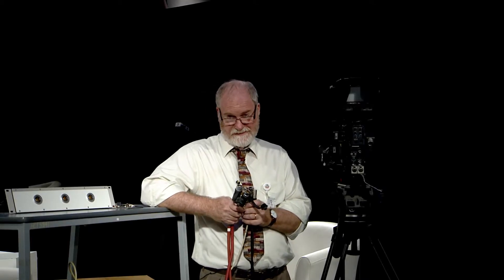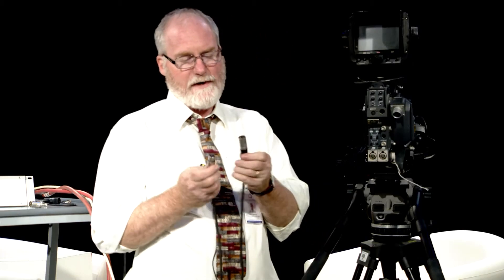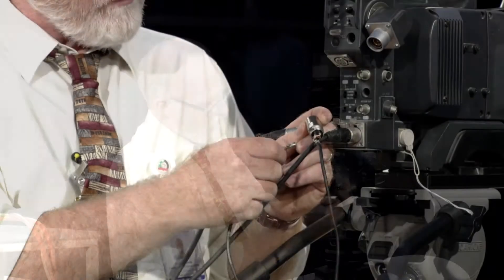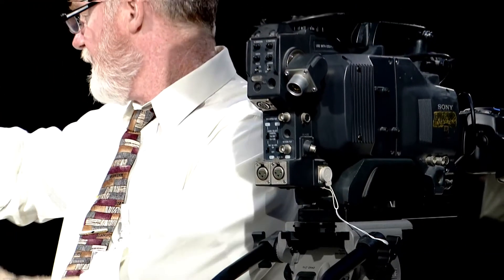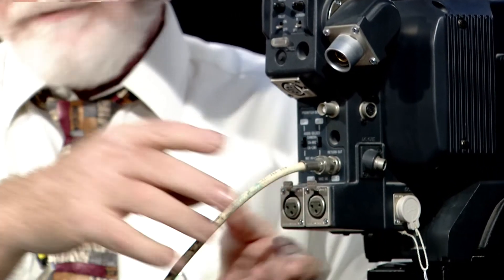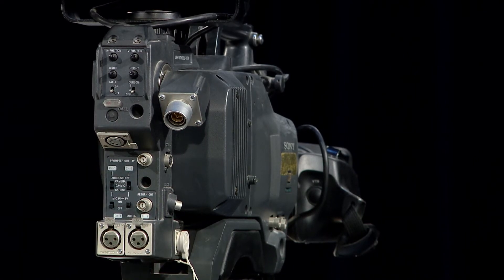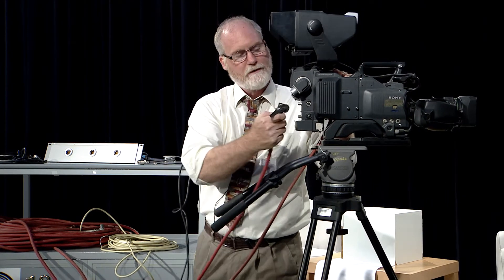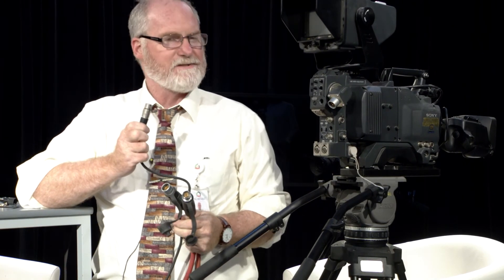TV studio cables and connections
Recorded as a part of an academic course in television production. Provides very basic information on using XLR BNC and TRIAX cables.